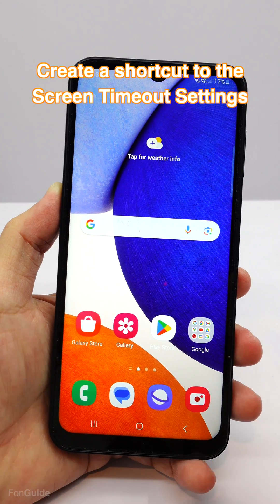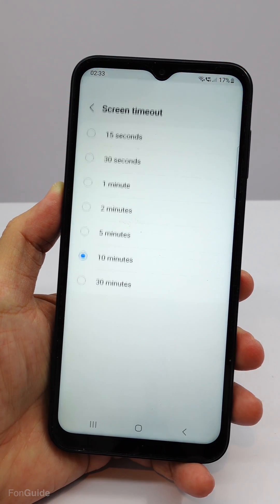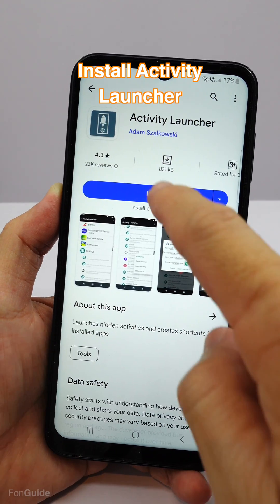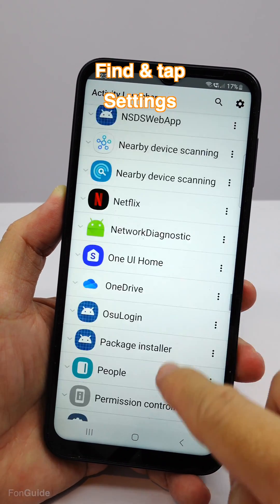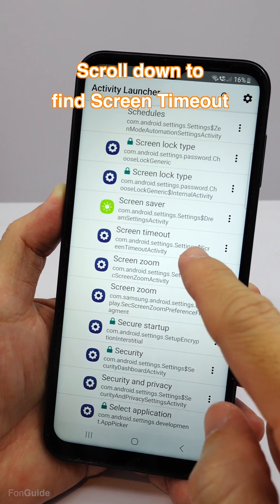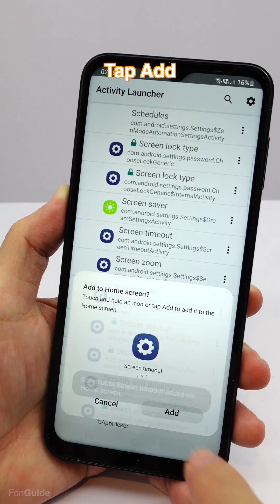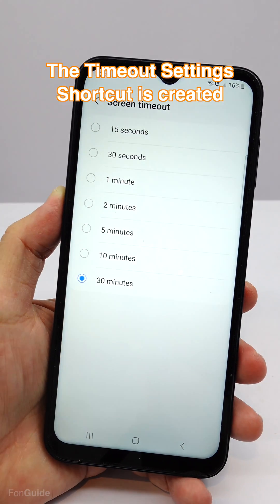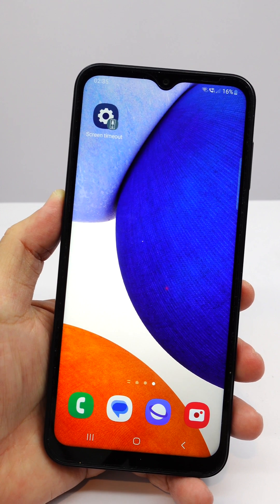How to add a screen timeout shortcut on the Galaxy phone?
In this video, you will learn how to add a screen timeout shortcut on your Samsung Galaxy phone.

Q&A：How do I add a screen timeout shortcut on my Samsung Galaxy phone??

Other links:
Samsung Galaxy phone Q&A (English)